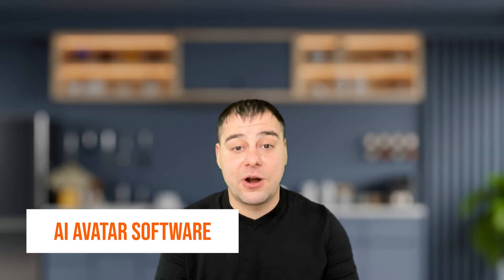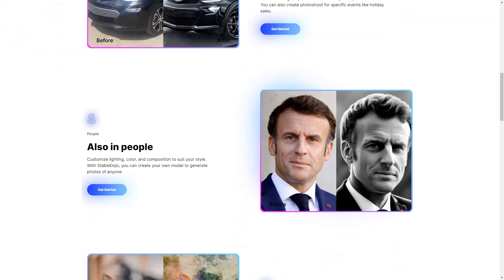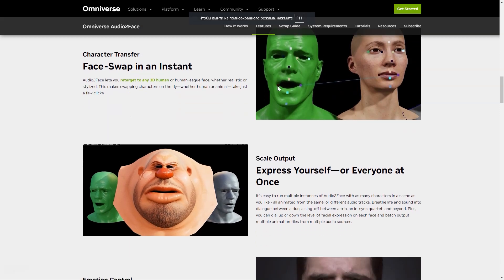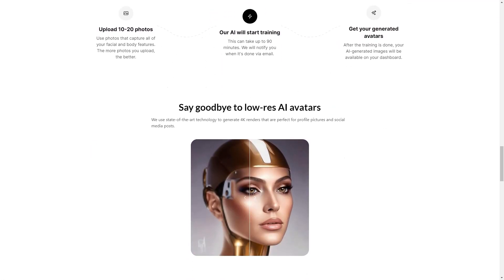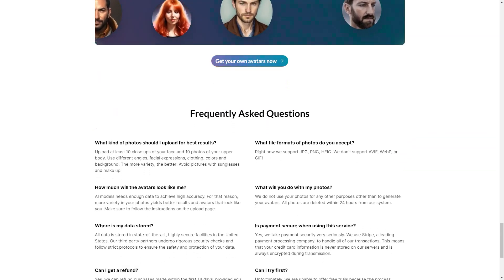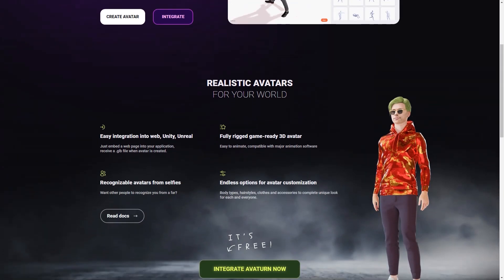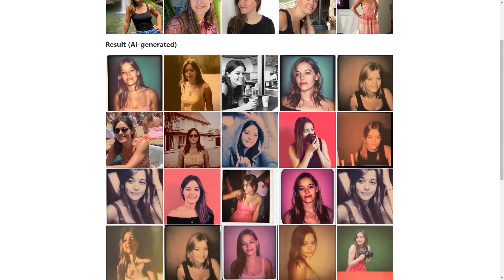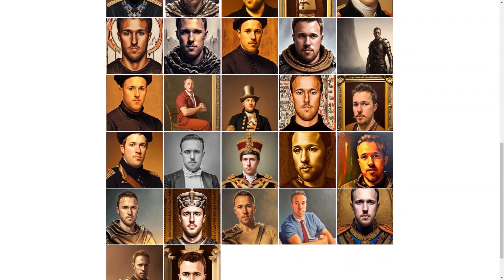How to Make Own AI Avatar without Midjourney! Design Your Virtual Self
Unlock the secrets of creating your very own AI avatar in this captivating tutorial! Say goodbye to complicated processes and hello to a fun and creative journey towards designing your virtual self without the need for Midjourney's assistance.

Welcome to an exciting adventure into the world of AI avatars! In this video, we'll guide you through the step-by-step process of crafting your unique virtual persona without relying on Midjourney's help. Get ready to unleash your creativity and embark on a path towards self-expression like never before.

In this engaging video, we'll dive deep into the process of designing your AI avatar from scratch. Our expert instructors will walk you through the following key points:

1. Selecting Your Avatar's Personality:
Discover how to choose the perfect traits and characteristics for your AI avatar. From appearance to behavior, we'll help you tailor your virtual self to match your preferences and aspirations.

2. Customizing Appearance and Features:
Learn the art of personalization as we delve into customizing your avatar's look, style, and facial features. You'll have full control over every detail, ensuring your AI creation mirrors your real-life uniqueness.

3. Infusing Natural Conversational Abilities:
Explore how to make your AI avatar not only look but also sound lifelike. We'll show you how to incorporate natural conversational abilities, making interactions with your virtual self feel incredibly real.

4. Adding Interactive Elements:
Enhance your avatar's interactivity by incorporating gestures, expressions, and reactions. Watch as your AI creation comes to life, responding to your cues and interactions seamlessly.

5. Putting Your AI Avatar to Use:
Discover exciting ways to integrate your AI avatar into your daily life. Whether it's for personal assistance, entertainment, or simply connecting with others, you'll find endless possibilities to explore.

Thank you for joining us on this incredible AI avatar design adventure! Your virtual self is just a few clicks away.